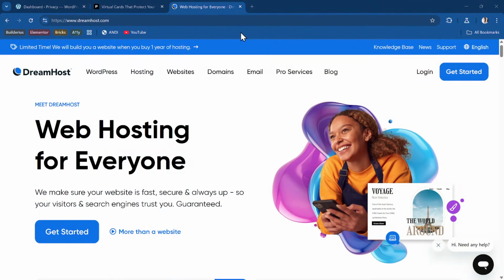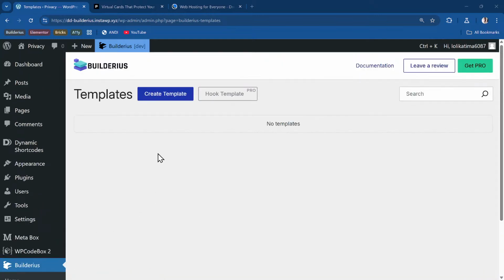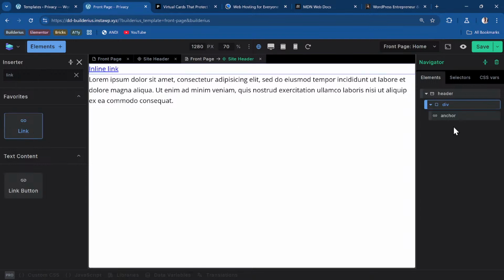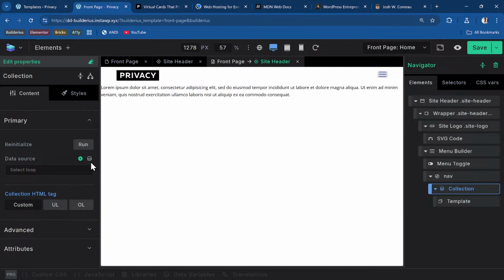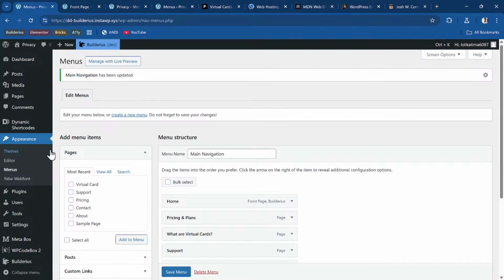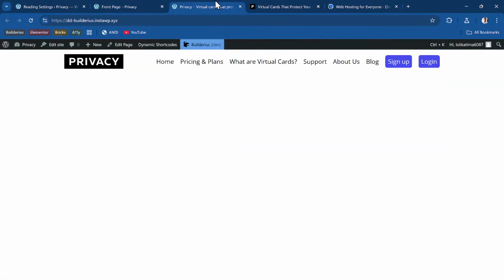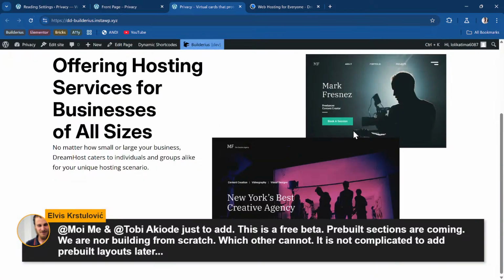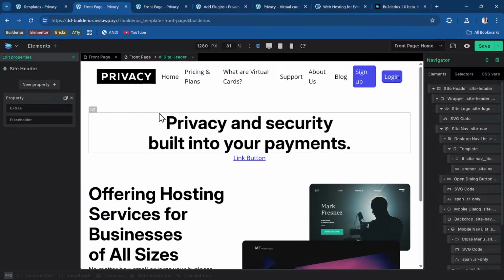DD Live 22: Builderius Walkthrough and Live Build Session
Join me as we explore building a website using Builderius, a relatively new but powerful builder for WordPress.
I showed the difference between the Standard and Minimal settings during the Builderius onboarding process, and how the Releases feature works to quickly jump between different save points like in Git. In the end, I also attempted to rebuild the section of the DreamHost website proposed by the Bridge Builders live stream on the @mr.matt.eastwood channel.

► Timestamp ◄
00:00:25 - Introduction to Builderius: What to expect
00:03:12 - How Builderius works: Overwriting & template system
00:09:54 - Standard vs. Minimal settings explained
00:19:55 - Creating your first components & site structure
00:30:33 - Building navigation menus from scratch
00:51:21 - Practical example: Creating a responsive layout
01:19:11 - Using CSS grid to position overlapping images
01:38:40 - Performance testing and page speed results
01:43:06 - Full Builderius overview & Pro version features